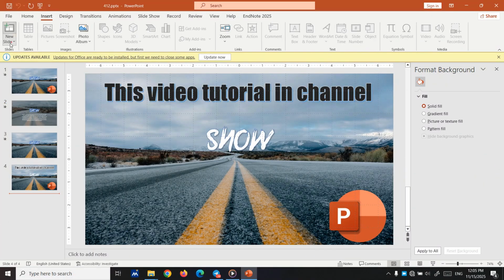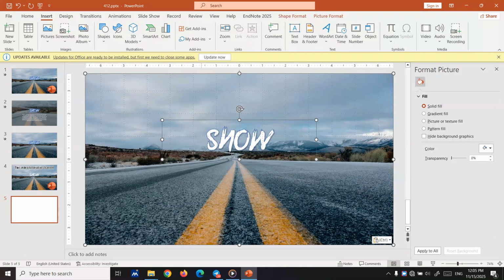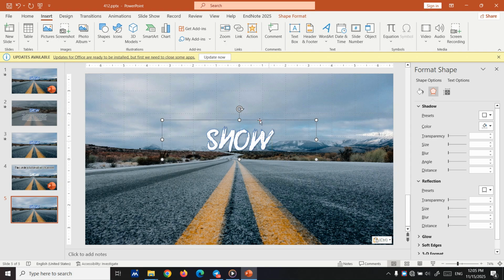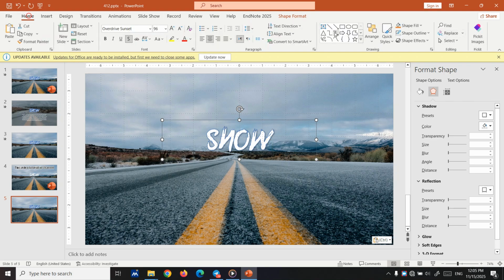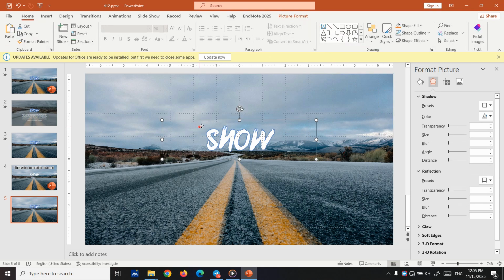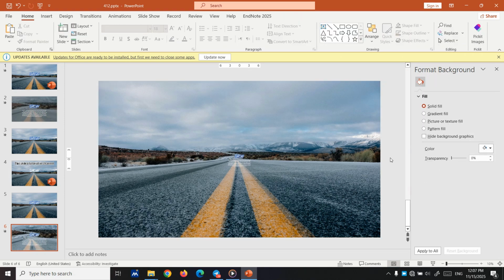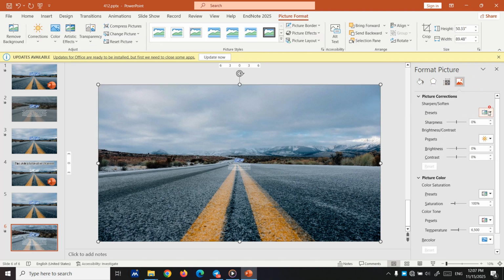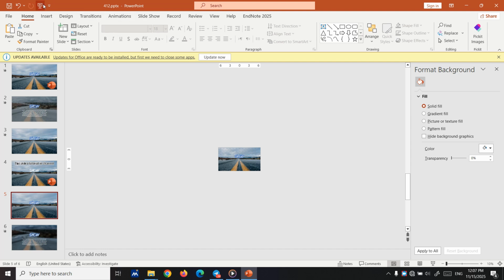How to Create Power Point Presentation Template tutorial about snow present template 285